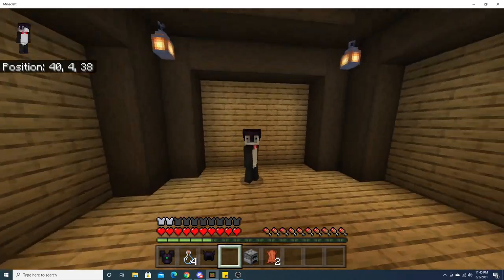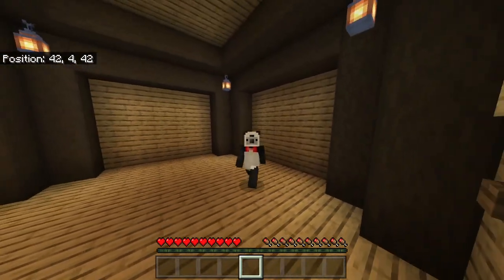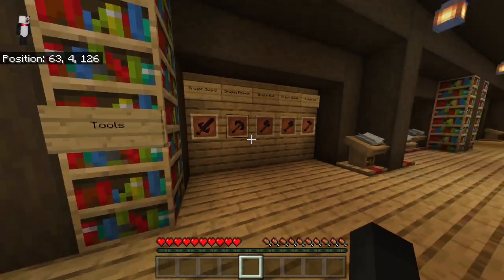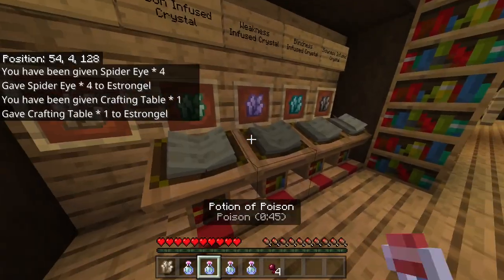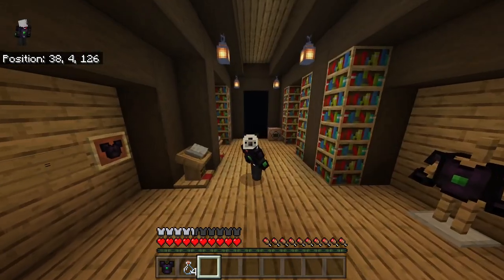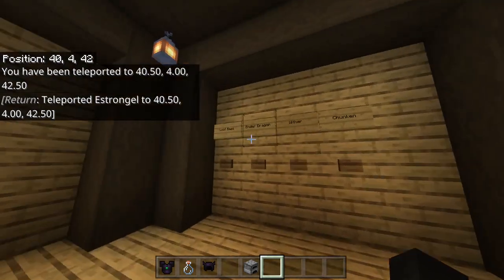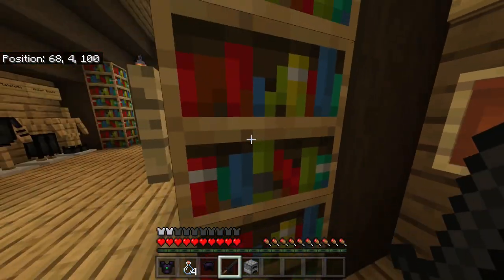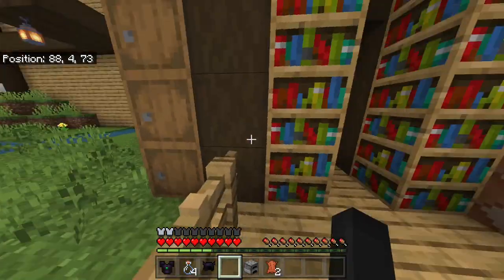Minescape Addon Version 0.2: Boss Armor/Tools/Weapons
Hello Everyone, I'm back with another update to the Minescape Addon!

In this update:

Bug Fixes:
-Loot bags will no longer drop unusable logs
-The Chunken can now be fed the appropriate food to heal it

Additions:
-Added Ender Dragon Armor Set
-Added Ender Dragon Tools
-Dragon Scales can be smelted in order to create Dragon Ingots and craft your own Armor/Tools
-Empty Crystals dropped from the Ender Dragon can be imbued with power and socketed into the Dragon Platebody to gain power
-Added Wither Armor Set
-Added Wither Sword that inflicts enemies with Wither on hit
-Added a downloadable guide world that will give in depth information on each aspect of Minescape